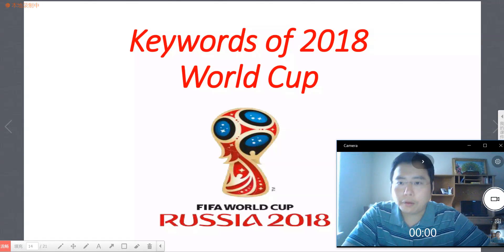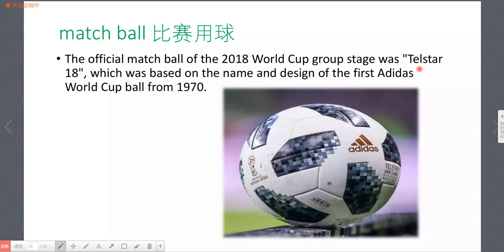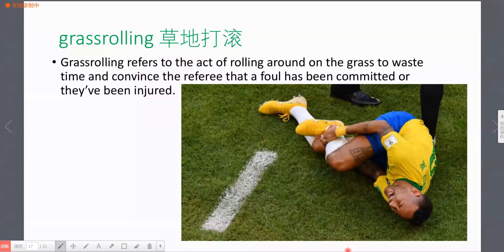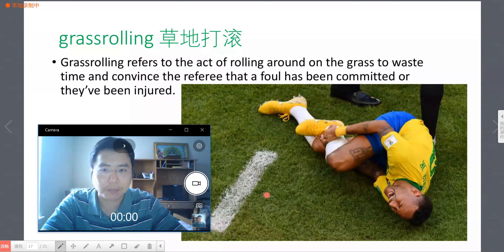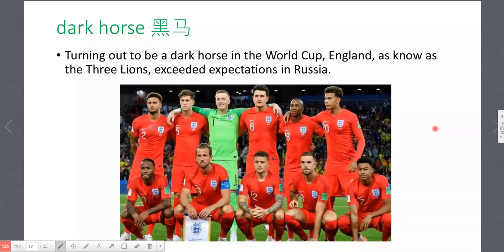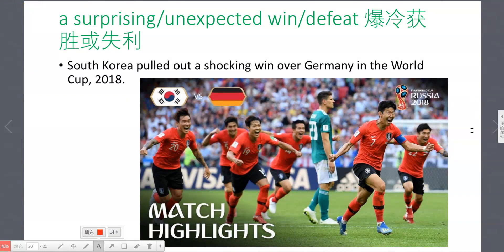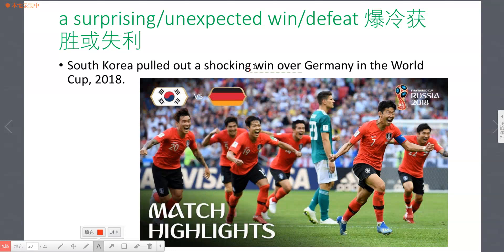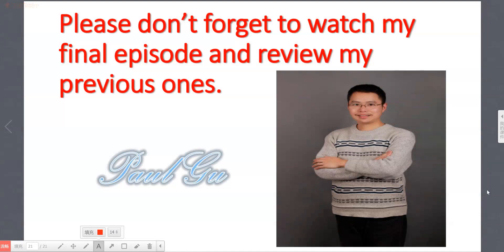看完本堂足球英文课，今后看英文的足球节目不再困难！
足球英语 体育英语 世界杯英语 请动动手看完我其他的相关节目哦，学好足球英语关键词帮助您能更顺利的看懂英文的体育节目。Paul老师微信：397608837
怎么用准确英文表达“冠、亚、季军”呢？| “运动员”和“领奖台”等词汇怎么说呢？
冬奥会运动项目词汇总结|解析对比说明让你牢记单词：
外教教你用英语聊运动和娱乐活动|配中文字幕和课后习题：
翼装飞行是什么？这项被称为世上最危险的运动的英文说法是什么？
“加油”用英语到底怎么说？Fighting是正确的吗？